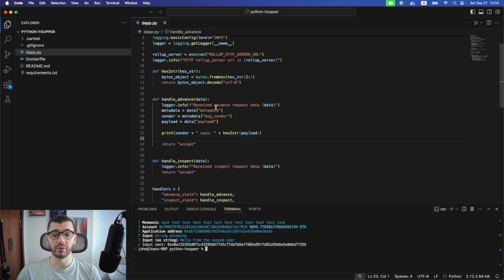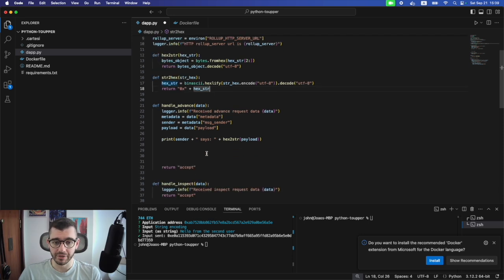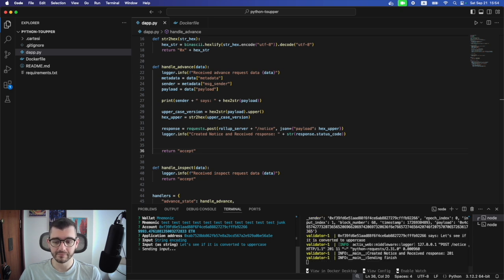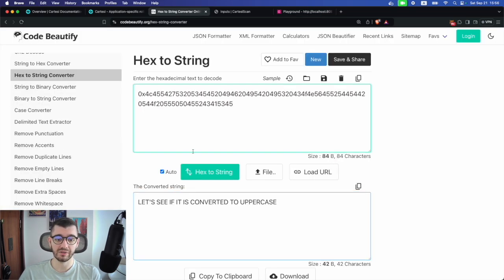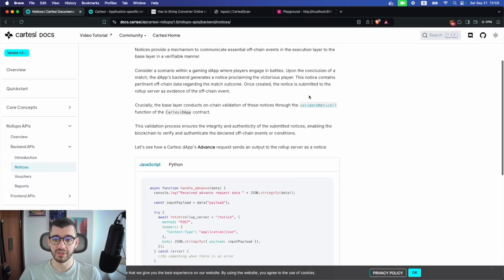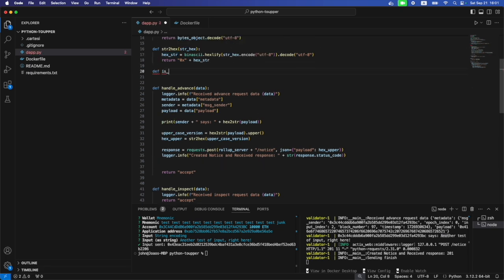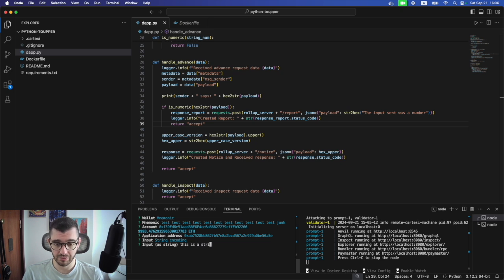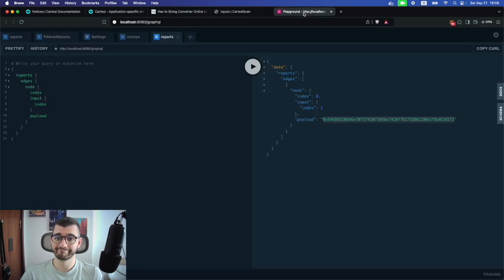Ep. 2: Creating Outputs - Building dApps with Cartesi & Python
In this video, we continue exploring Cartesi dApp development, focusing on how to generate and handle outputs. Below are the key points covered:

[00:00:04] Introduction to Output Handling
Recap of how to send inputs to a Cartesi dApp and introduction to output generation.

[00:01:50] Generating Outputs
A step-by-step guide on generating outputs using the HTTP API and handling different types of input data.

[00:06:20] Error Handling with Reports
Learn how to log errors and handle invalid inputs using reports.

[00:09:20] Querying Outputs
A detailed explanation of how to query notices and reports via Cartesi explorer, GraphQL API, and HTTP API.

[00:10:50] Preview of Next Video
A look ahead to the next lesson, where we’ll focus on understanding machine state and using inspection tools.